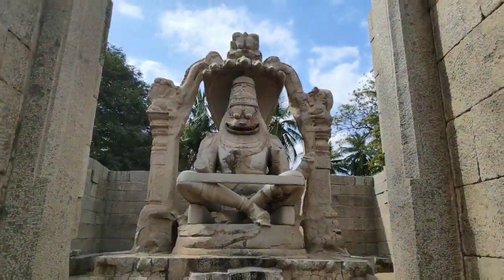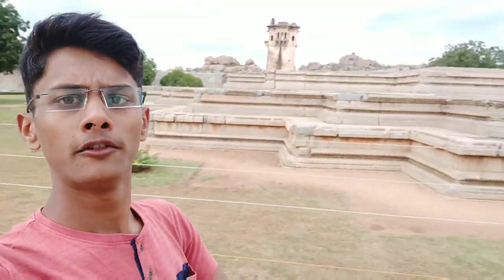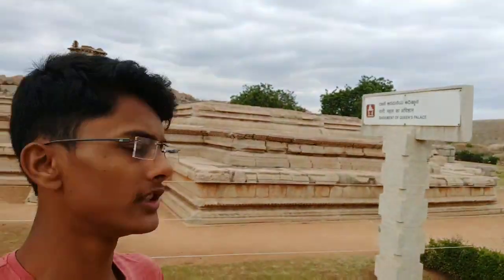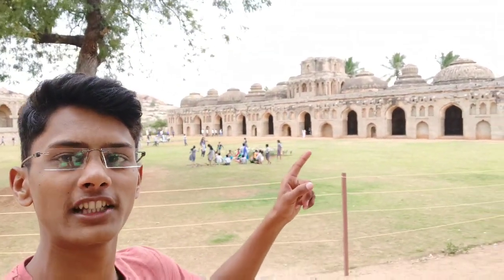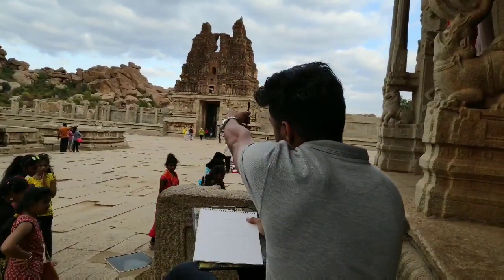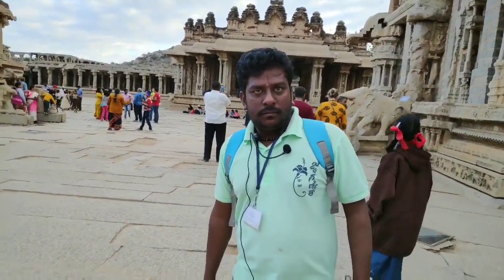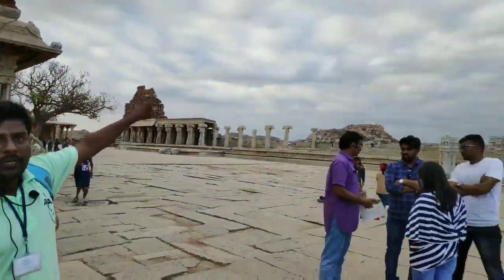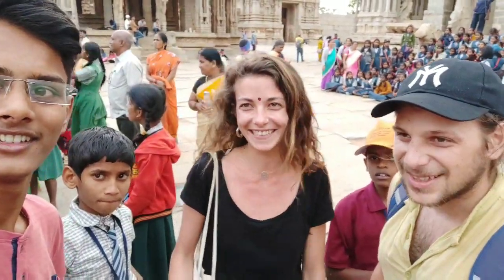Historical Hampi......Loved it!!!!!😍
Hiiiiiii,
It's all about 18 December 2018
We visited Hampi today.
Hampi is beautiful piece of architecture loaded with very cool environment